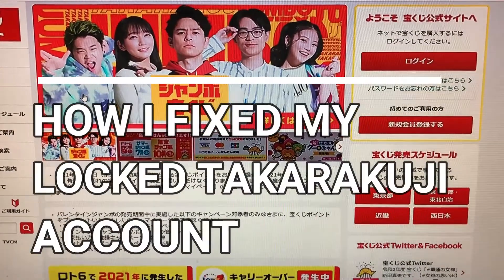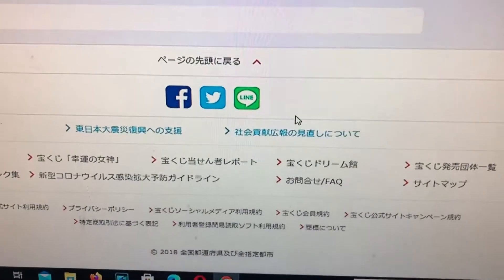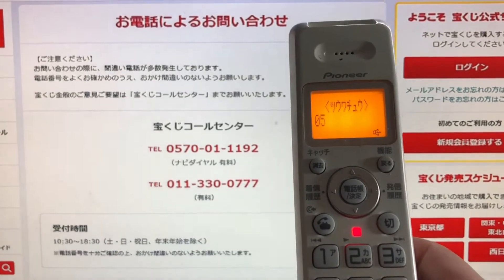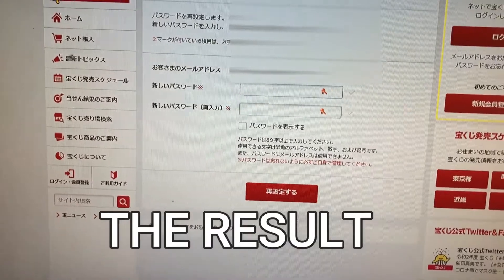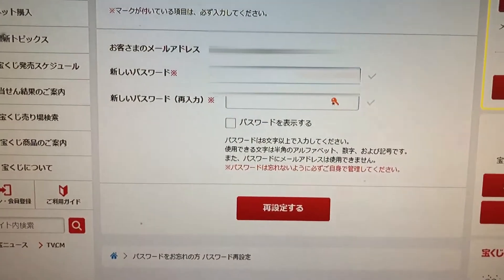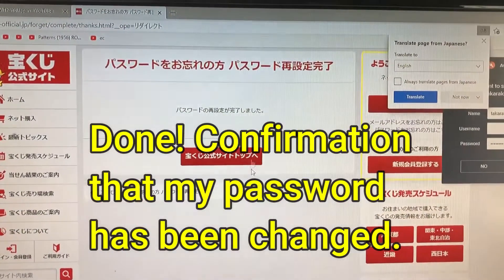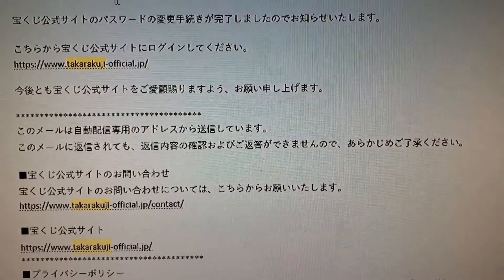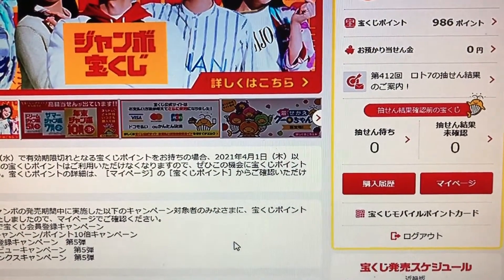HOW I RECOVERED MYTAKARAKUJI ACCOUNT AFTER BEING LOCKED OUT POINT CARD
If you are a member of the Takarakuji point card system then you will want to know how to recover account access in case you lock yourself out!